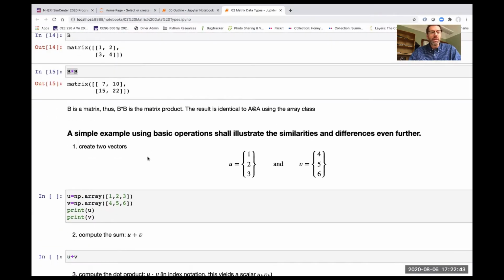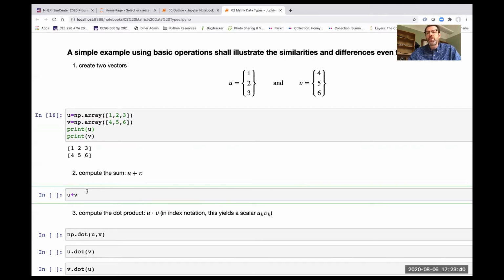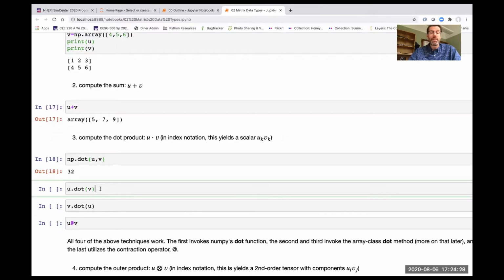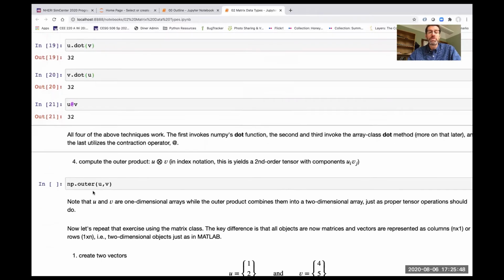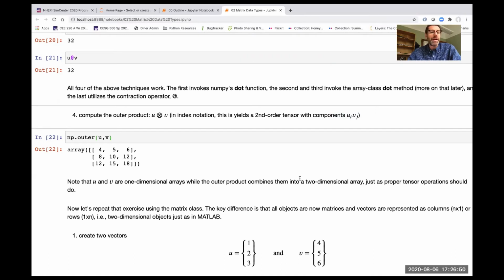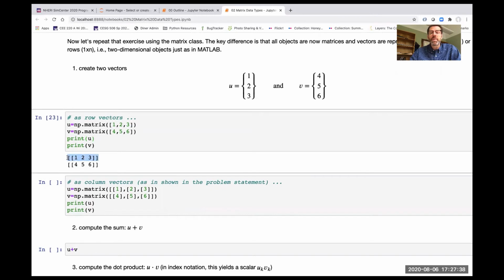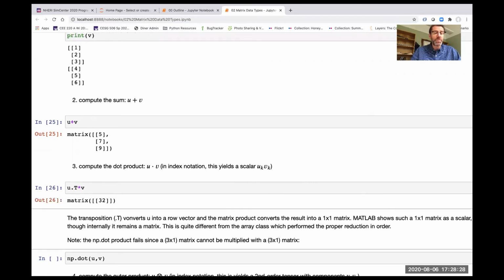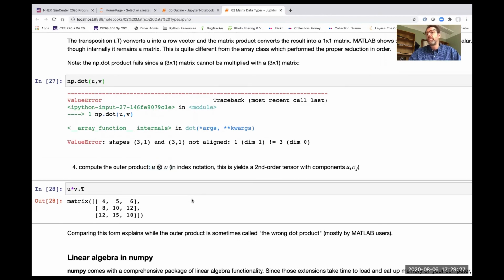Python Quickstart Tutorial: Exercise on Matrix Data Types